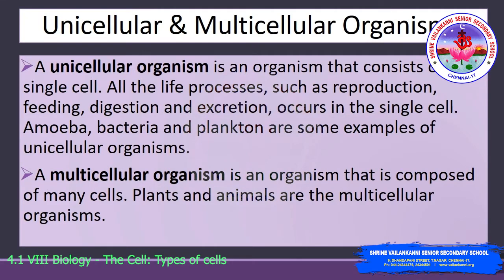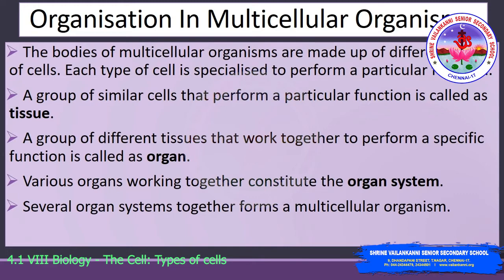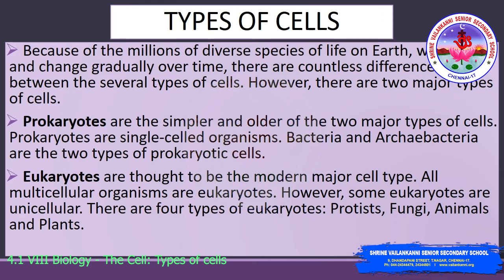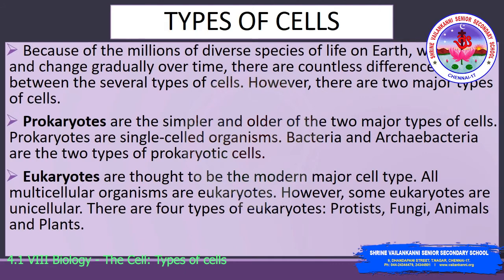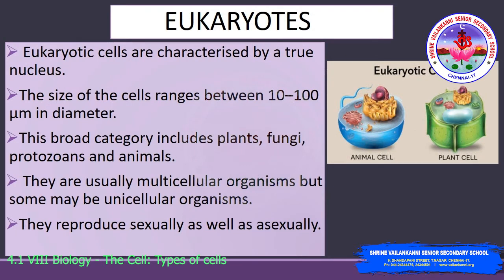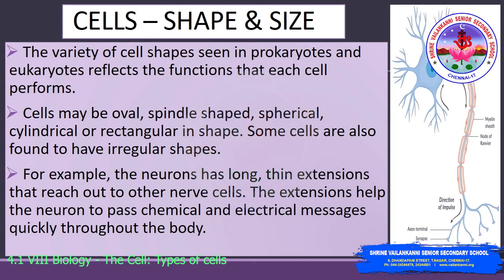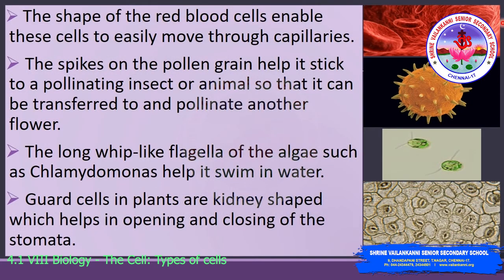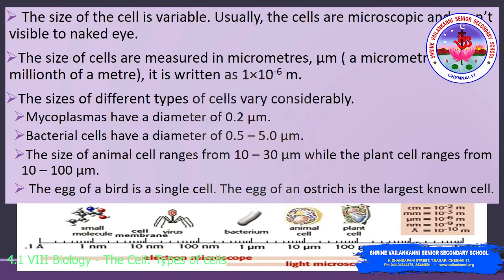SVSSS ( 8 CBSE) VIII - Biology - 4.1 The Cell: Types of Cells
Duration: 09m23s

Lesson Description:
Class 8, Science, 4.1, The Cell: Types of cells

A cell is the smallest, basic unit of life that is responsible for all of the life's processes. Cells provide structure to the body and convert the nutrients taken from the food into energy. This video provides information about the types of cells and also about the shapes and sizes of the cells.